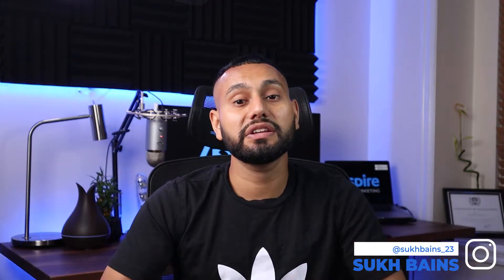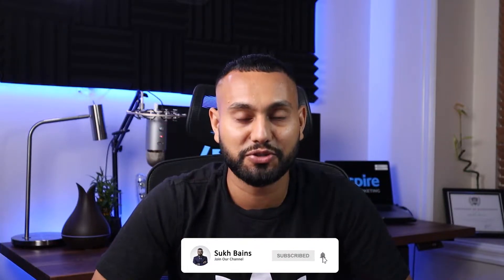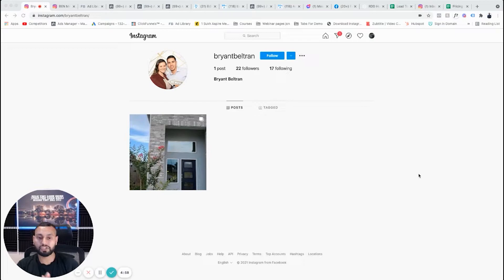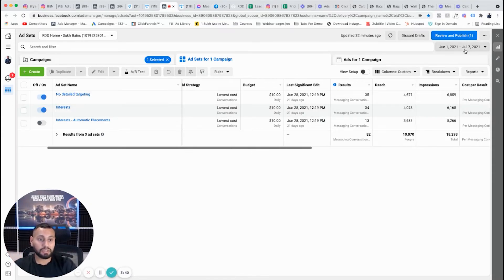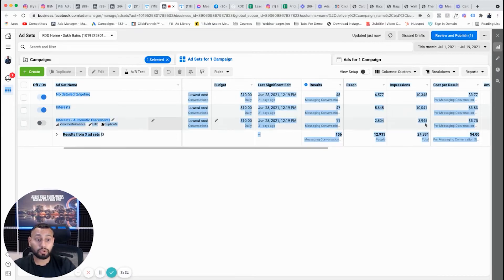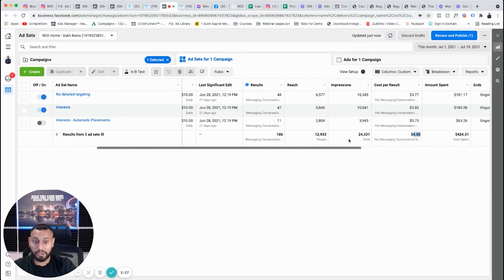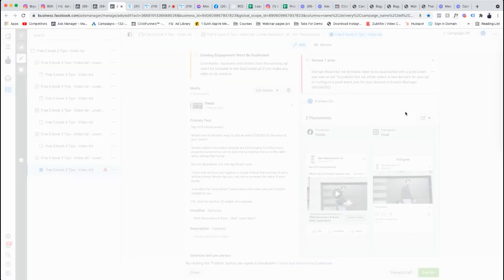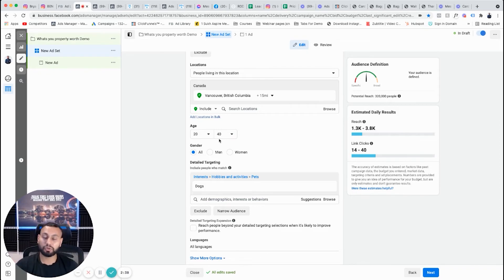How to get your first SMMA client using this demo presentation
In this video, I will show you how to get your first SMMA client using this exact demo presentation.

Follow the steps in the video and you will definitely close clients and start scaling your SMMA

I am pleased you're here and hope you get a ton of value out of the content I put out.

I have been in Facebook and Instagram marketing for over 3 years now and I have built a very successful marketing company called Aspire Media Marketing. I want to share with you all the tips and tricks of marketing to get your business more customers so you can make more money!

Enjoy the videos and I'd love to hear from you :)

Sukh Bains